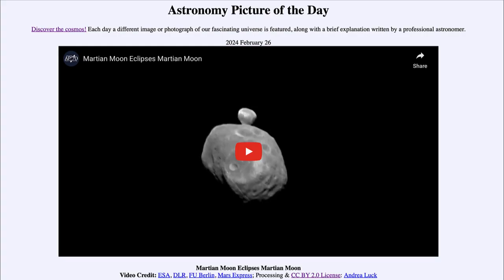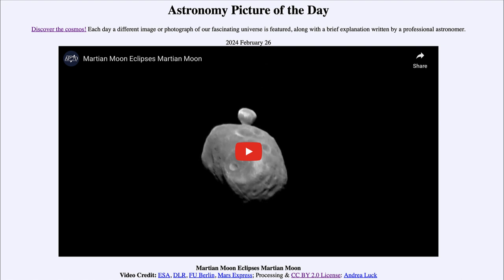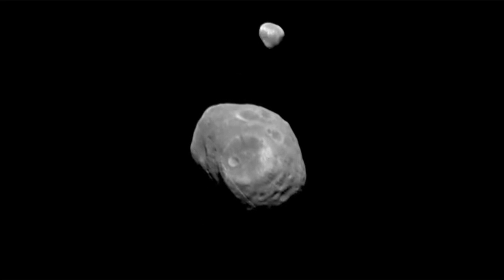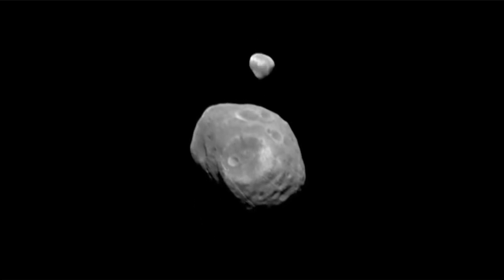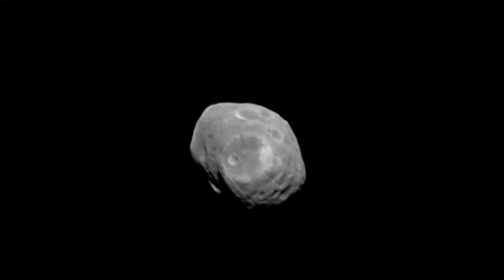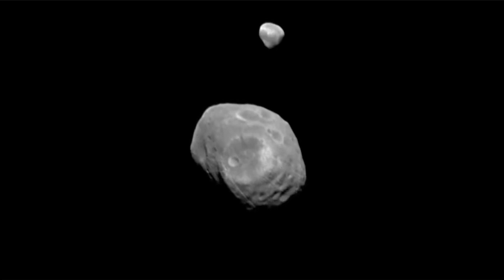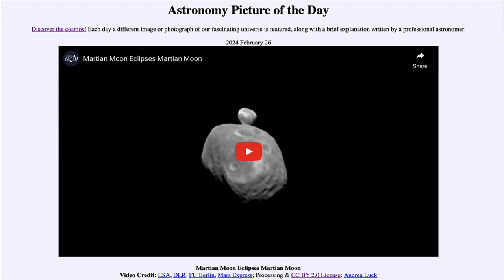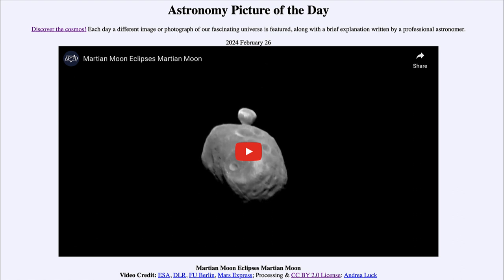Astronomy Picture of the Day - February 26 - Martian Moon Eclipses Martian Moon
In today's image, we see the two moons of Mars, Phobos and Deimos as one passes in front of the other causing an eclipse. An eclipse can occur anywhere where one object passes in front of another. However, it is generally reserved for two objects of comparable size.